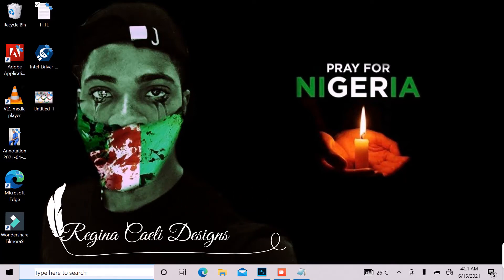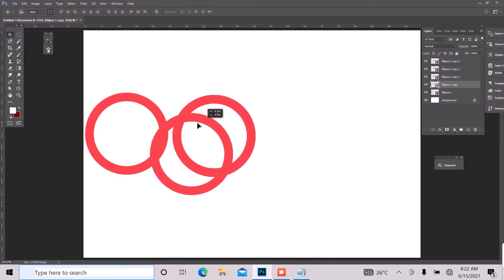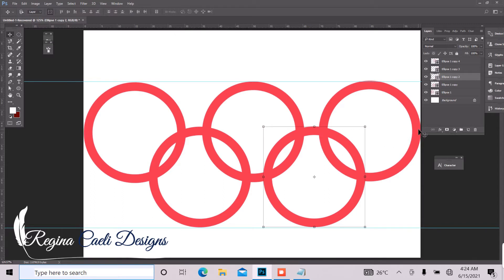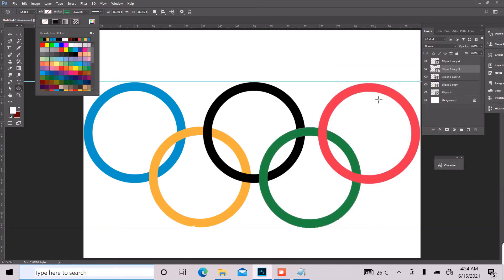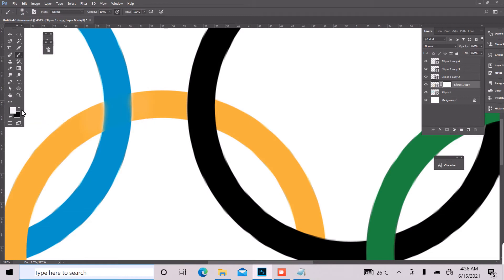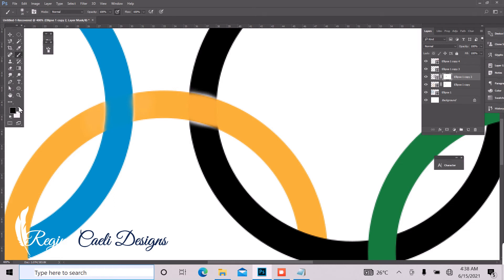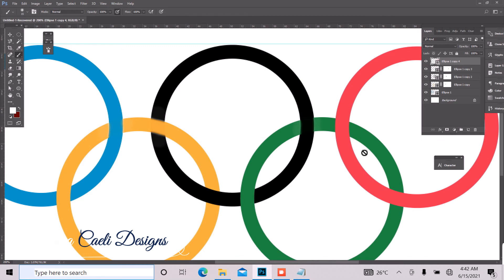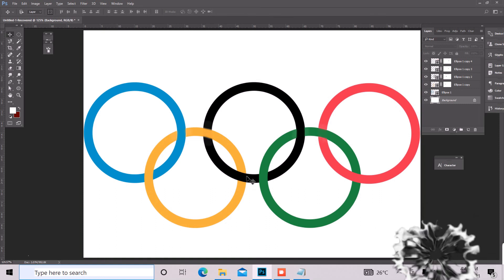HOW TO DESIGN OLYMPIC LOGO ADOBE PHOTOSHOP